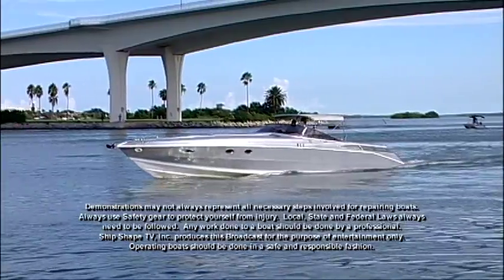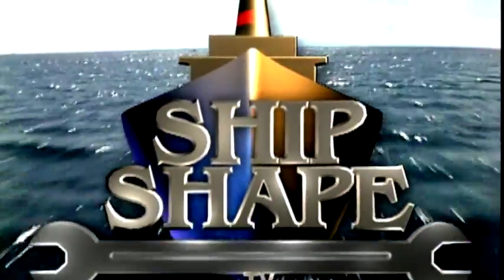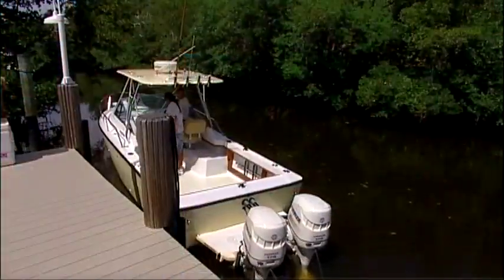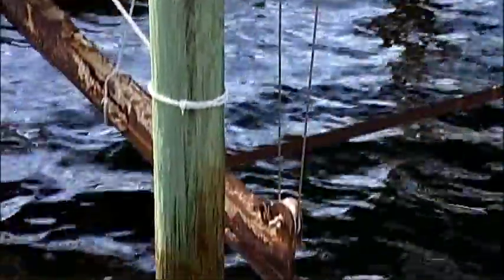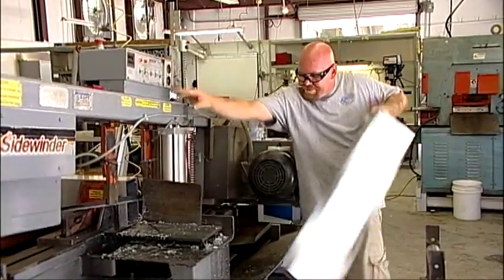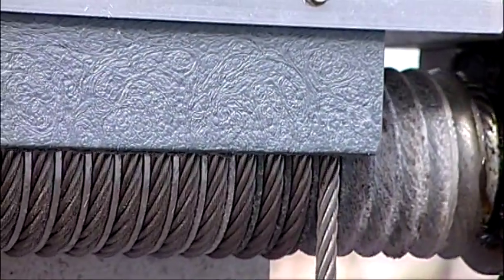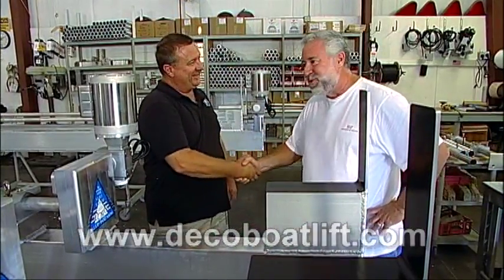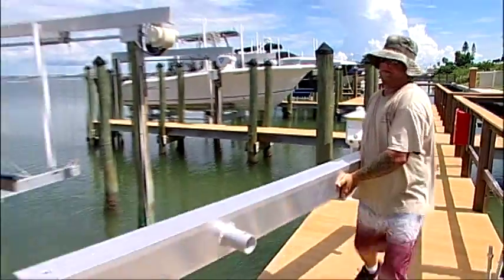DECO Boat Lifts Production